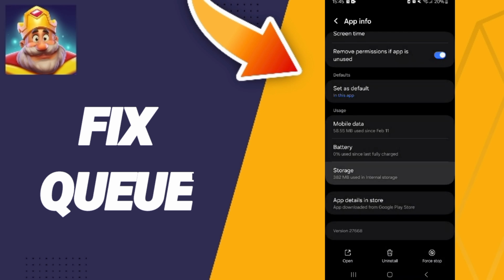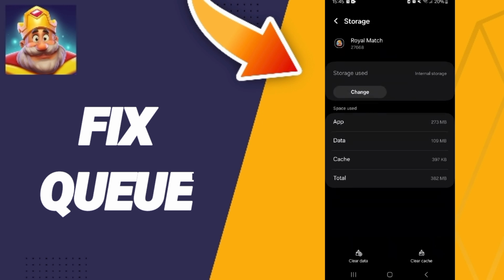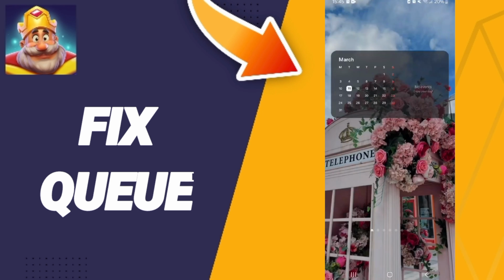How To Fix Queue On Royal Match App 2025